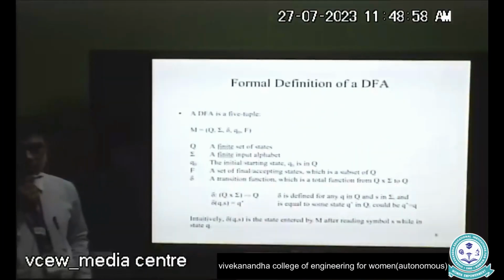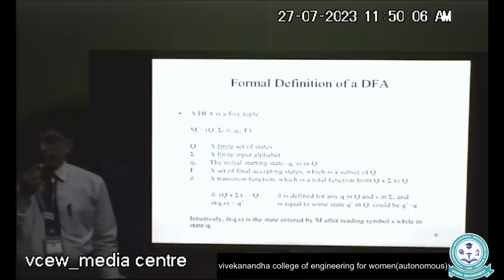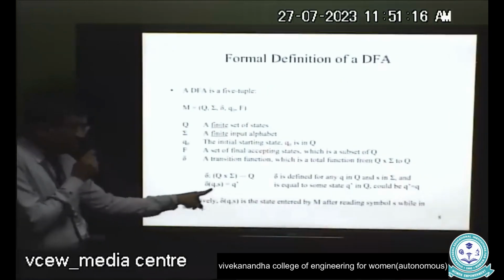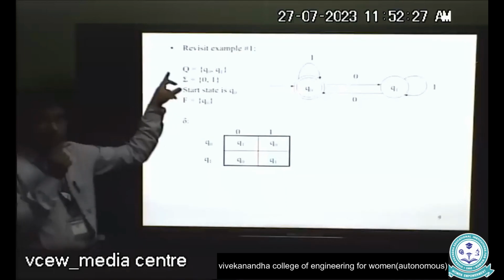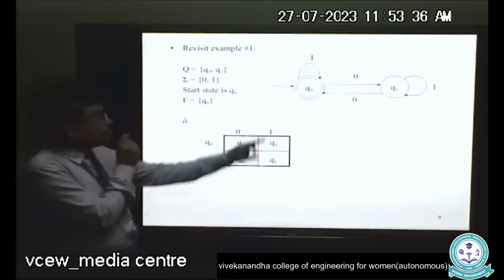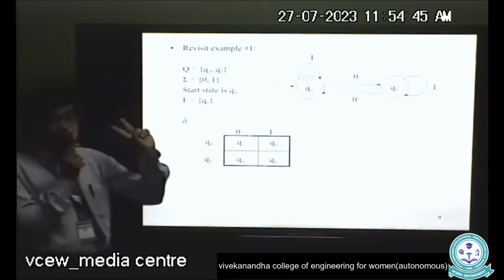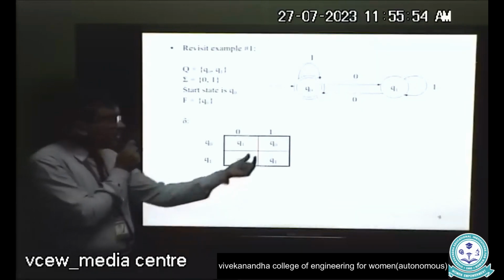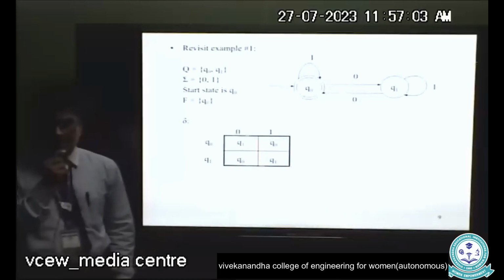LECTURE - 1 ON THEORY OF COMPUTATION BY Mr. E THANGADURAI Assistant Professor / IT